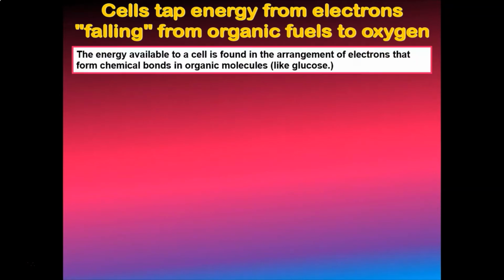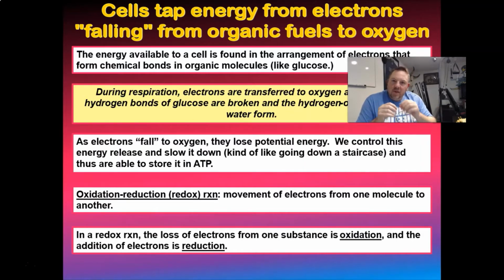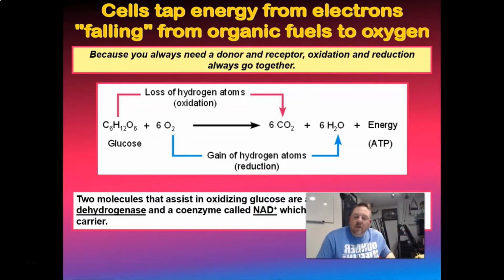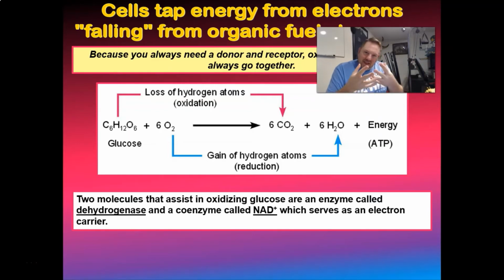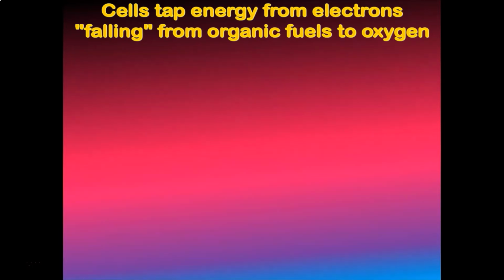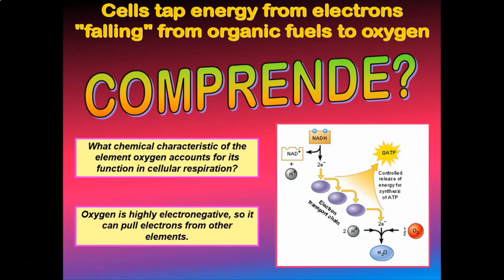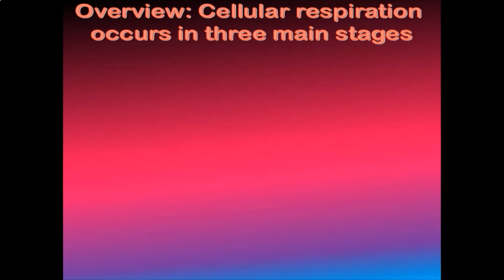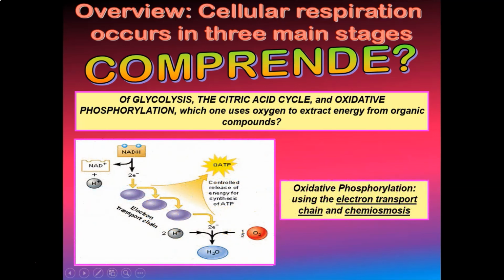Introduction to Cellular Respiration - Mr. Boylan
Here we cover the background basics of Cellular Respiration.  We discuss Redox Reactions (Oxidation / Reduction).  LEO GER and OIL RIG are suggested to retain the information.  We cover dehydrogenase and NAD+.  The basics of Glycolysis, the Citric Acid Cycle (Krebs Cycle), and Oxidative Phosphorylation (Electron Transport and Chemiosmosis) are discussed.  Boylan Biology